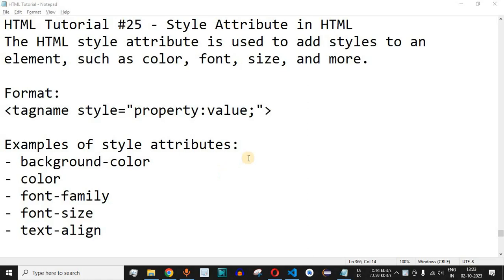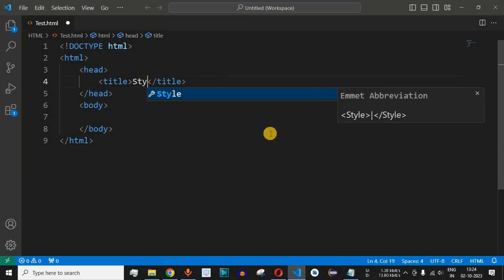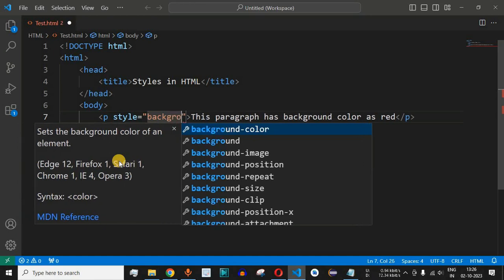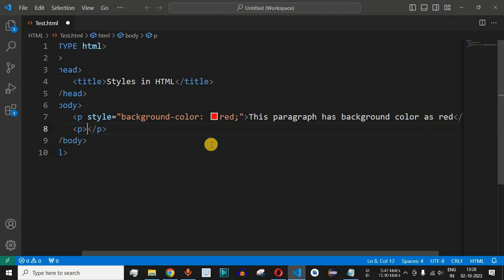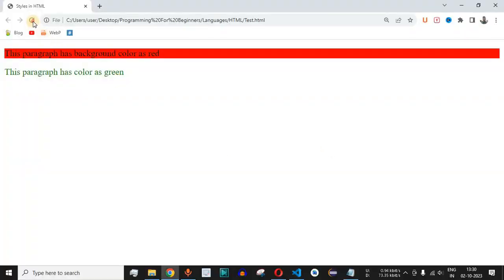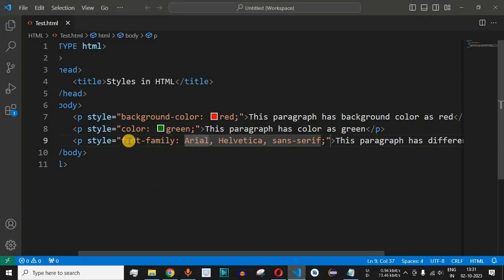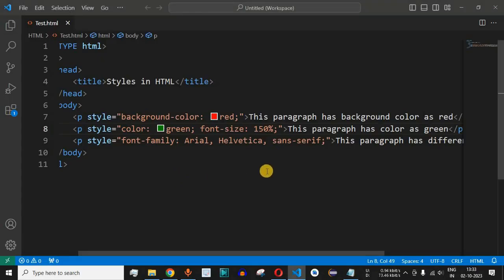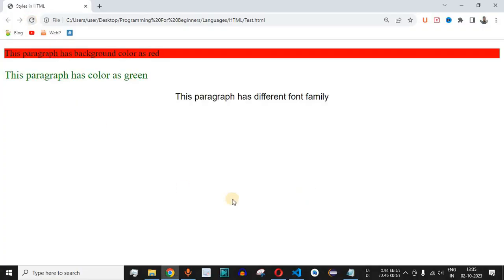HTML Tutorial #25 - Style Attribute in HTML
In this video by Programming for beginners we will see Style Attribute in HTML along with the Example.

The HTML style attribute is used to add styles to an element, such as color, font, size, and more.

Format:
tagname style="property:value;"

Examples of style attributes:
- background-color
- color
- font-family
- font-size
- text-align

1. Create Web site - You can create a website or customize an existing web page template if you know HTML well.

2. Become a web designer - If you want to start a carreer as a professional web designer, HTML and CSS designing is a must skill.

3. Understand web - If you want to optimize your website, to boost its speed and performance, it is good to know HTML to yield best results.

4. Learn other languages - Once you understand the basic of HTML then other related technologies like javascript, php, CSS or angular become easier to understand.